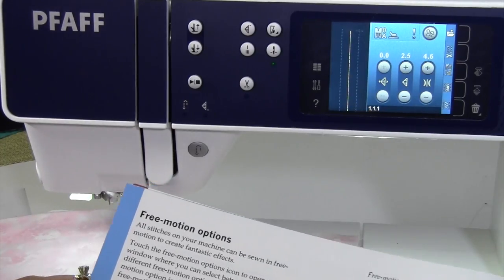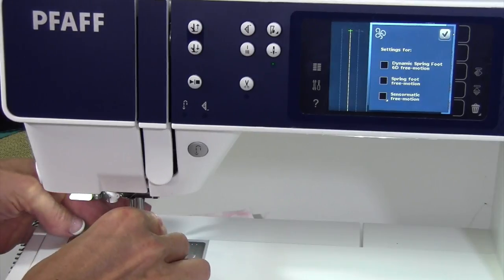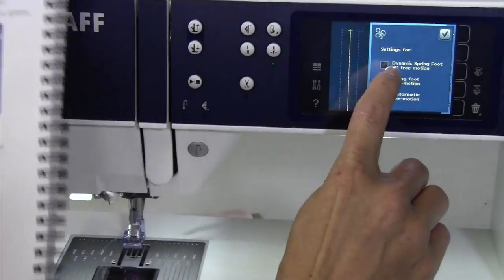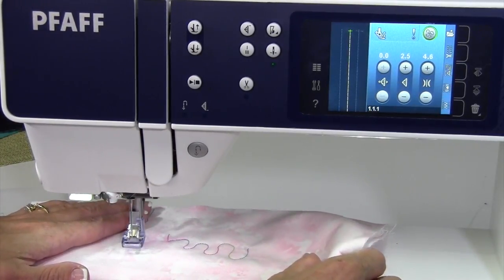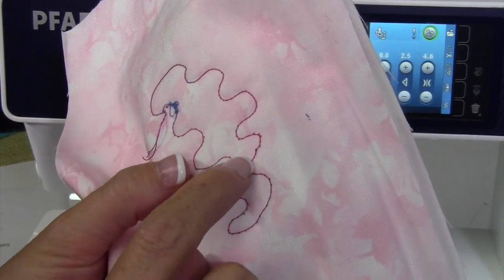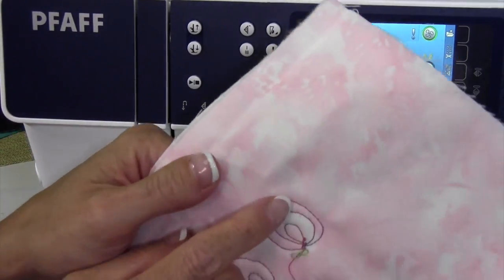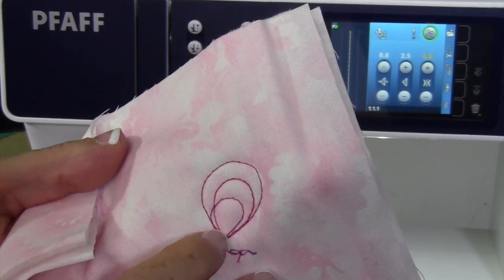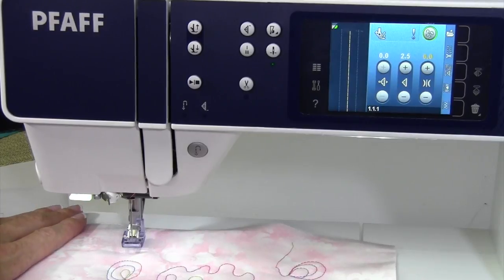Pfaff Performance 5.2 - 53 Free Motion Quilting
Learn how to set up for free motion quilting on the Pfaff Performance 5.2 sewing machine.